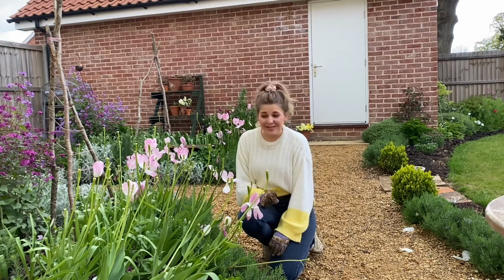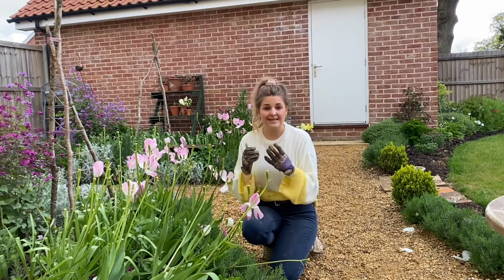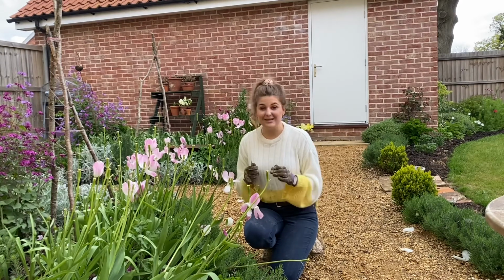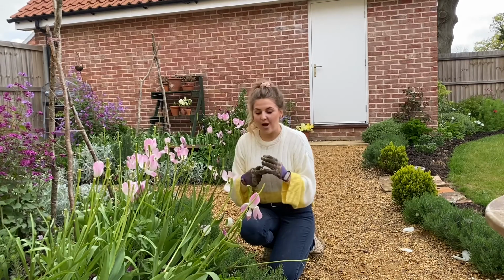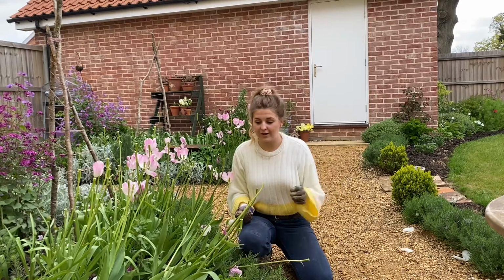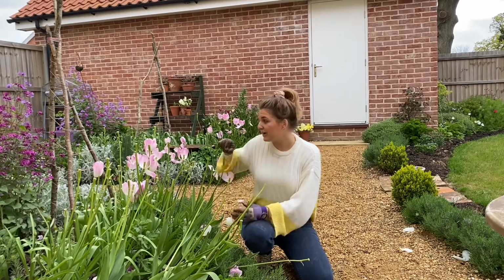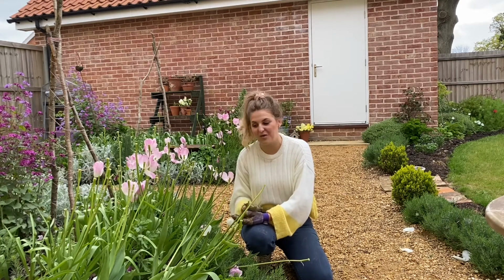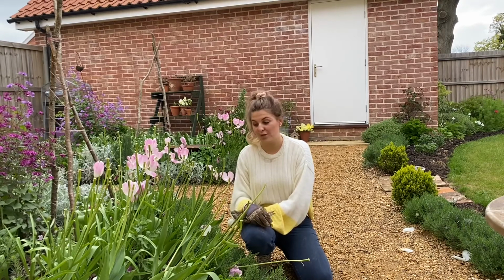What to do with your tulips when they’ve gone over 🌷✨